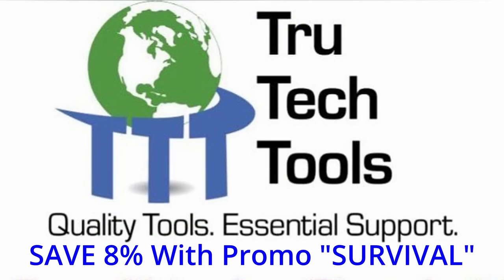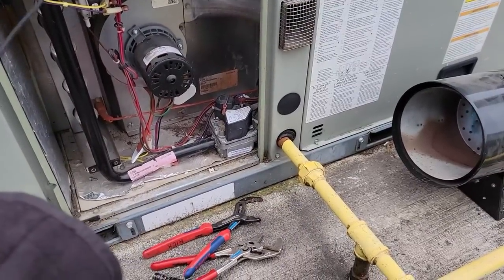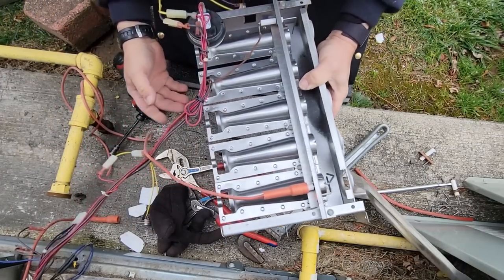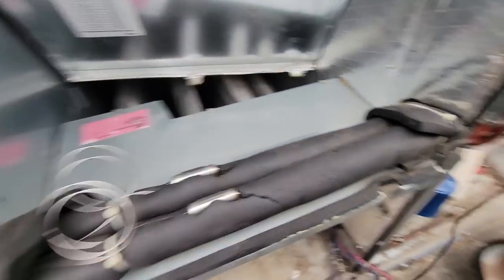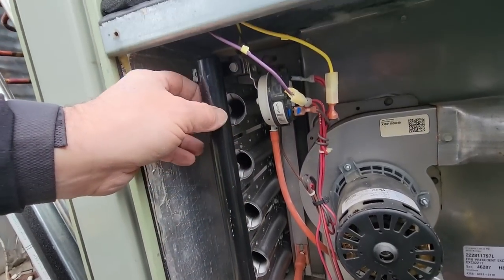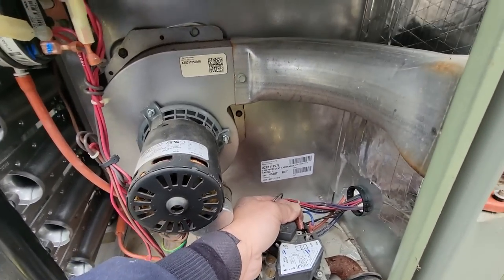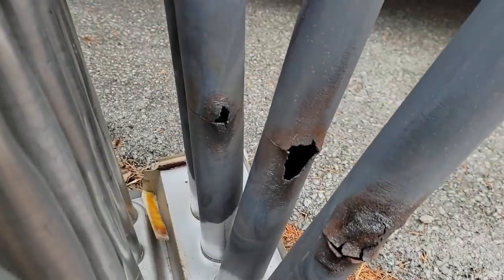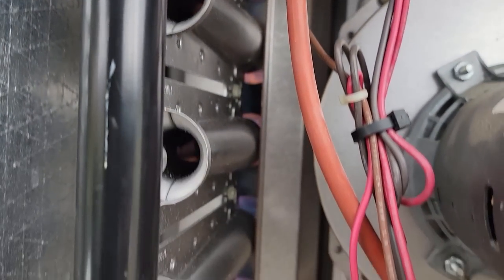Another Costly Trane Failure On The Same Unit!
It is no secret I don't like the engineers at Trane and today is another example where the Trane design team did not think how the service person would repair the system when it fails.

5 Gallon Bucket Topper and Organizer

00:00 TruTechTools
00:14 Back for another costly Trane Failure
01:06 History of failures
01:22 The new heat exchanger
02:54 New burners ignitor and flame sensor
04:04 More difficult screws to remove
04:42 Hidden door to reach the top of the heat exchanger
05:45 Useful tools and links to find them
06:26 Removing the heat exchanger
06:37 The cracked heat exchanger
07:51 installing the new heat exchanger
08:16 Modifying the new heat exchanger
10:21 reinstalling the burners and manifold
11:52 wiring up the gas valve on trane rtu
12:29 Bring in outside fresh air to offset the burn smell of a new heat exchanger
13:42 testing the new heat exchanger
15:06 Cleaned up and ready for winter